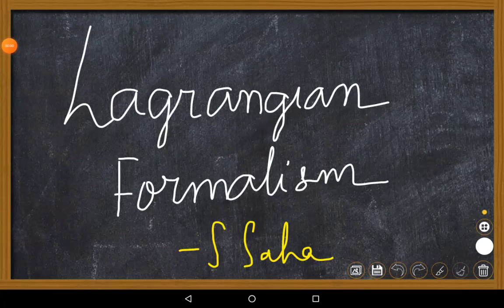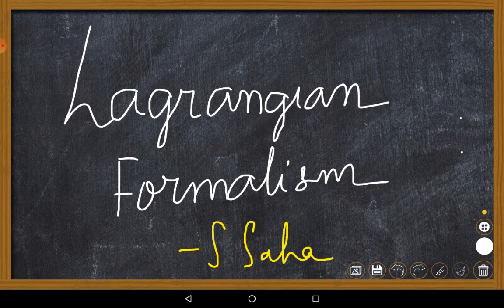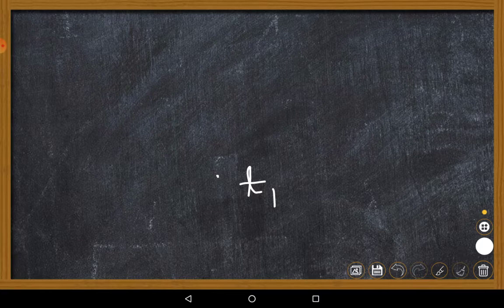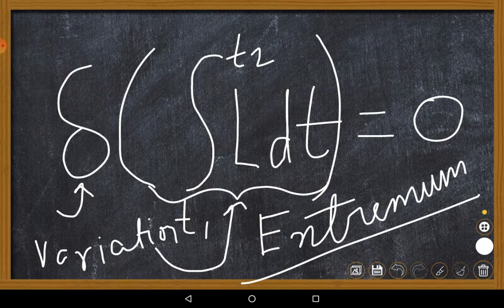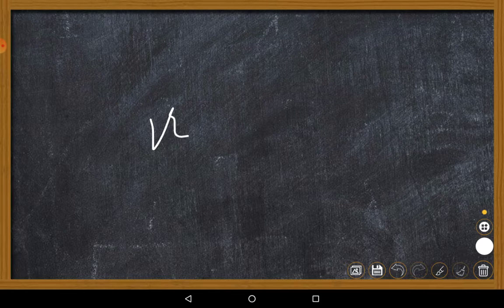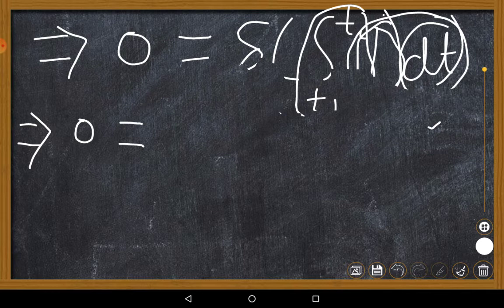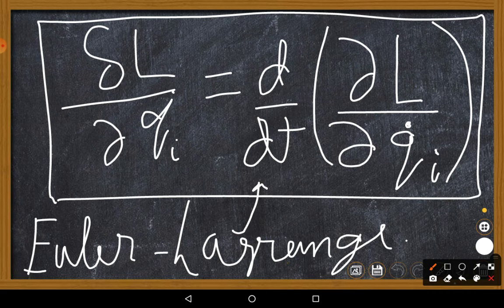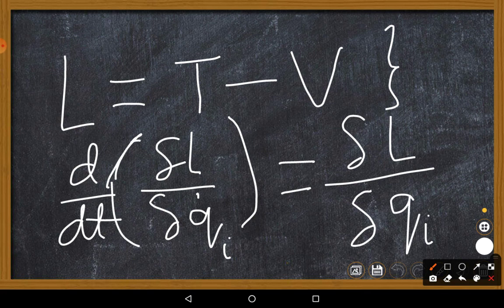The Lagrangian Formalism -01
Greetings , physicists of the universe.
In this video I have attempted to explain the Lagrangian Formalism . The various aspects of Lagrangian Mechanics were discussed.
The Euler Lagrange equation was derived .
I have uploaded some challenging problem sheets and some more resources in my new website. Plenty of solved problems and illustrations are provided for further practice of the user. So sharpen your problem solving skills by working on those set of problems.